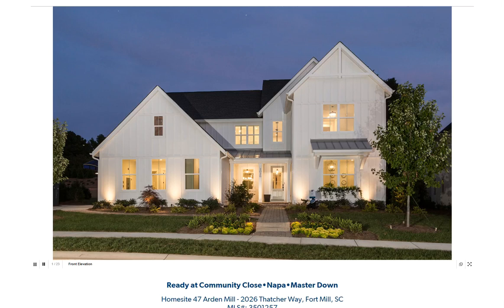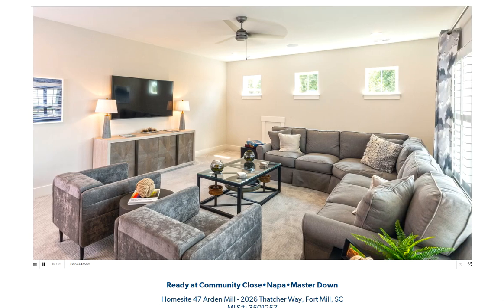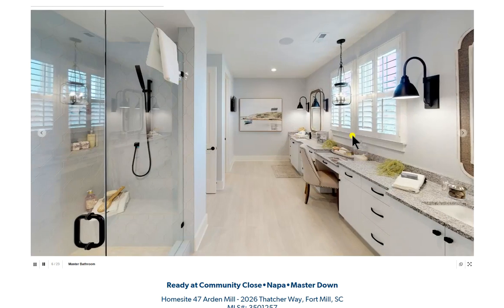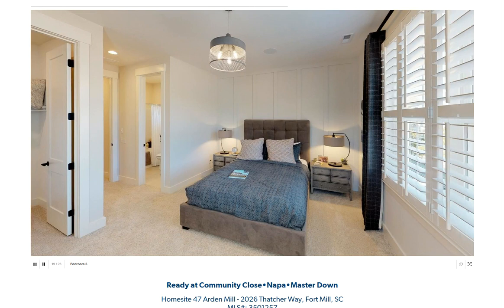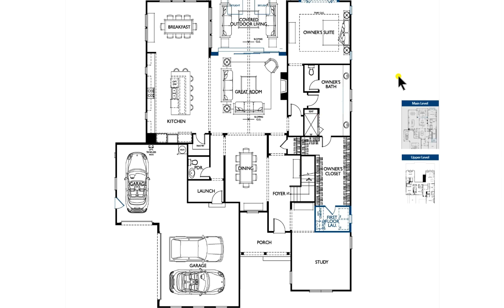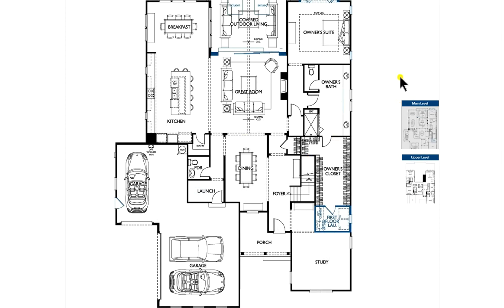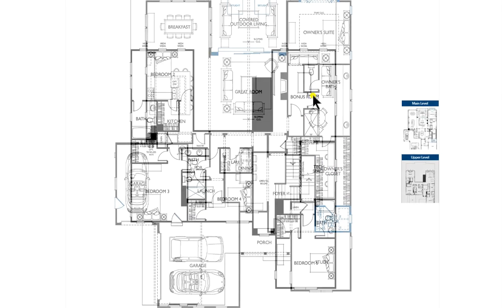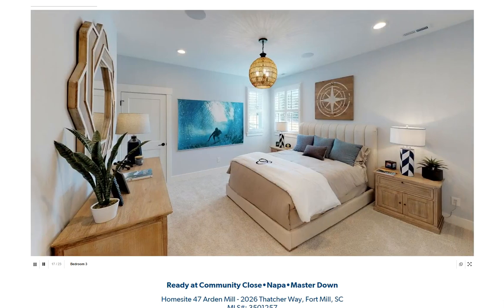NAPA Model Home for Sale from Classica Homes in Arden Mill SC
Here is the NAPA Master Down luxury home for sale in Fort Mill SC's Arden Mill from Classica Homes. Investors or someone wanting to move to the Charlotte area in 2022 or 2023 should pay attention to this offering from Classica Homes in Fort Mill SC. This NAPA Model Home is for sale now in the $875,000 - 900,000 range and I'd love to be your Buyer's Agent REALTOR® to help you in the purchase of this home (at no extra charge to you, as the seller pays both agents). How to buy a home virtually? Let's do this together.

The NAPA is a remarkable Master Down plan and their Model Home in Fort Mill SC, and Classica Homes is a leading luxury Charlotte home builder. The Model Home leaseback is perfect for an investor or a family who wants a luxury home in the Fort Mill SC school district, but can't move for a couple of years. And if this Classica Homes Arden Mill isn't the perfect home for you, but you've fallen in love with the floor plan, let's build the NAPA floor plan on another lot in Arden Mill.

Relocation can be a challenge, but I make relocating to Fort Mill and Charlotte easy, so Call or Text if you're moving to the greater Charlotte NC area and let me help you! Just be prepared for me to mention Classica Homes' remarkable custom luxury subdivision in Fort Mill SC - Arden Mill. New construction luxury homes in Fort Mill, SC from Classica Homes find the balance between elegance and affordability. Can you spend a million dollars for a luxury custom home in Ft Mill SC? Yes, let me take you to see what a million bucks will buy. Or, we could take a really good look at Classica Homes In Arden Mill and stay under $900,000.  There are several Quick Move Fort Mill new homes for sale from Classica.

If you happen to go into any Model Home without me, make sure you sign the registration card with your REALTOR® as ROGER HOLLOWAY from ProStead Realty in order to protect you and assure you get buyer representation (at no charge, because the builder pays my fee).